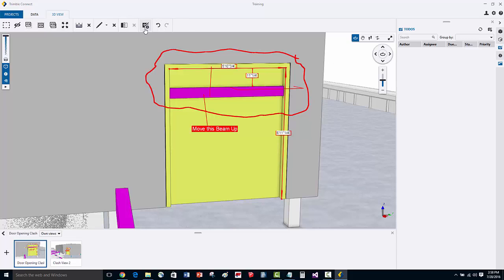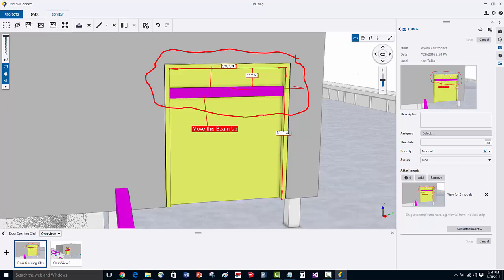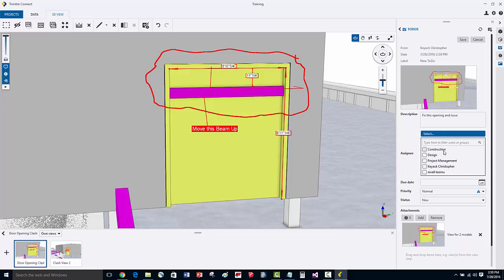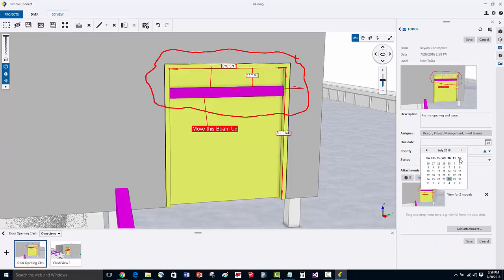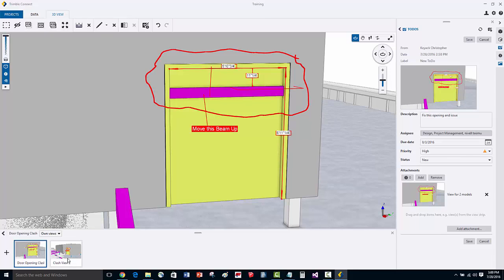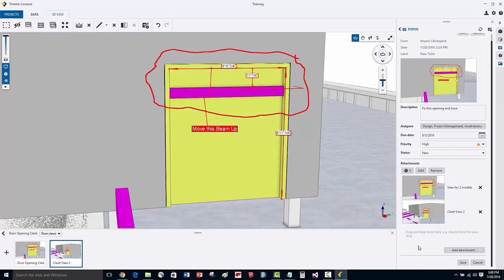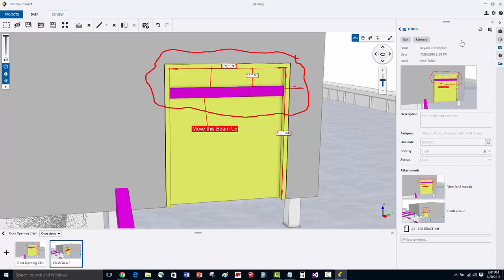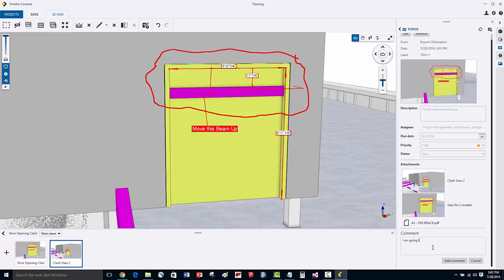12 of 13 Desktop Series - Trimble Connect - ToDos Desktop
Trimble Connect - ToDos Desktop